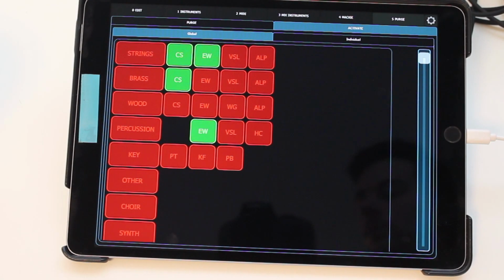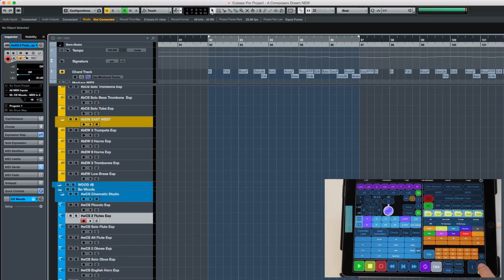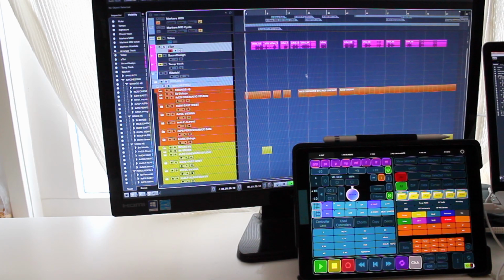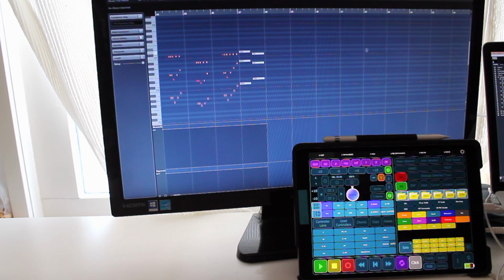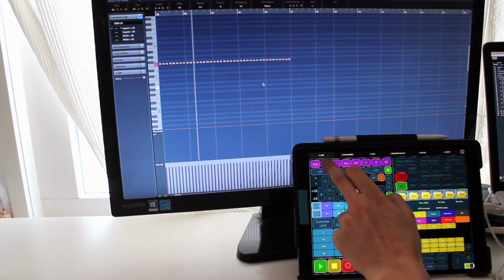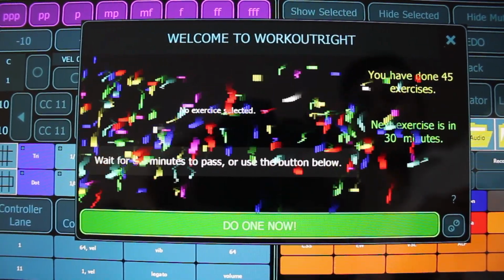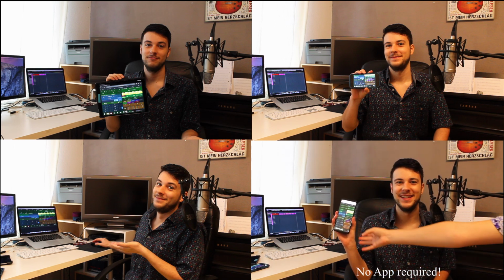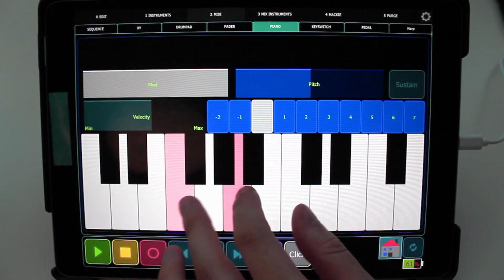Production via Remote Control (Elective at ArtEZ)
This is a trailer for "Production via Remote Control", an elective that is being teached at the music university ArtEZ.
Improvement of workflow in your music production, as well as development and creation of custom macros are just a small part of the content in this elective.
This video was created in 2021.
Enjoy and let me know if you have any questions ...

Music, Composition, Production, Editing, Mixing made by myself.

0:00 Intro
1:00 Load & Purge of Sample Libraries
1:22 Working with Keyswitches
1:51 Keyswitches (Demonstration)
2:20 Sound Manipulation
2:42 Mic Positions (Demonstration)
3:25 Dynamics via Gestures
4:21 Visibility (Demonstration)
5:21 MIDI Manipulation (Demonstration)
7:44 DO YOUR WORKOUT!
8:20 Computer Specs & Other Tools
9:09 Open Stage Control (The Best!)
9:50 EVEN MORE ...
11:17 Outro

► Sign up to my mailing list to receive free Kontakt libraries and information about new production tools (Kontakt Libraries, Samples, Templates, Scripts and much more):